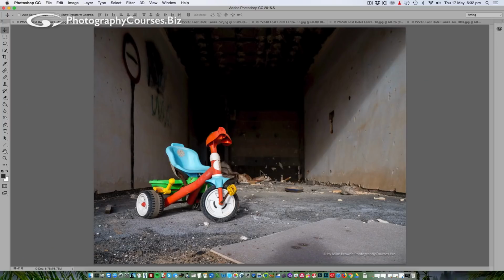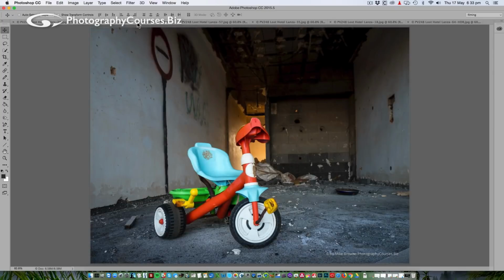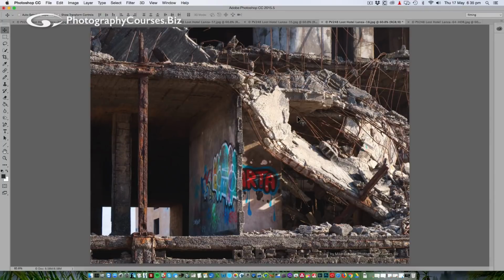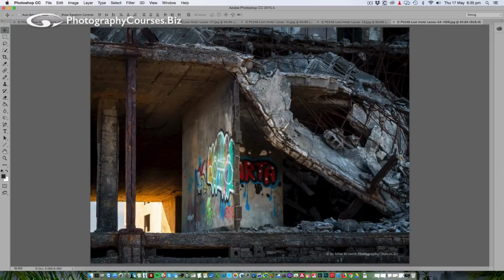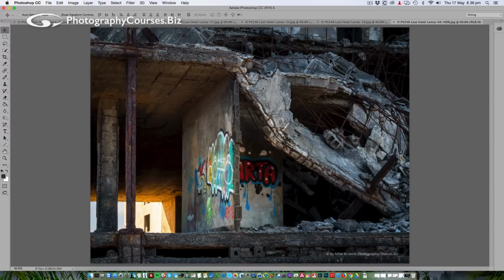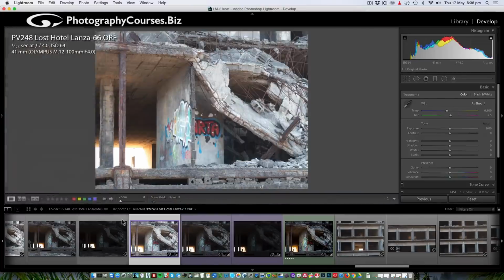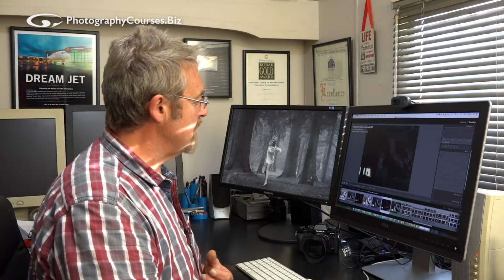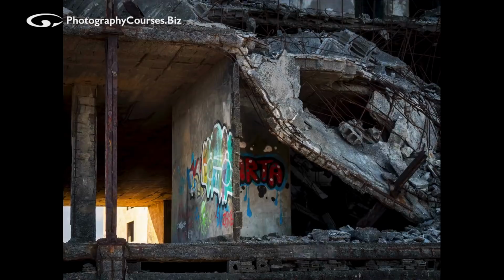How to Pre-Visualise PT2: Light - Mike Browne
Pre-visualizing photos is a crucial step to better photography. In PT.1 I talked you through my previz thoughts at a location and thought it needed different light. Now let's put it to the test and shoot the visualizations for real...

Mike Browne